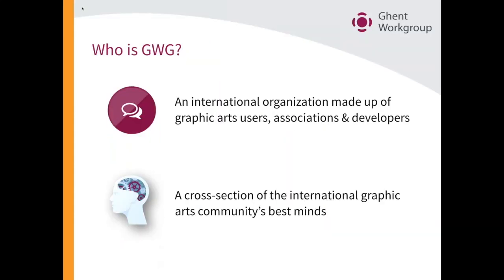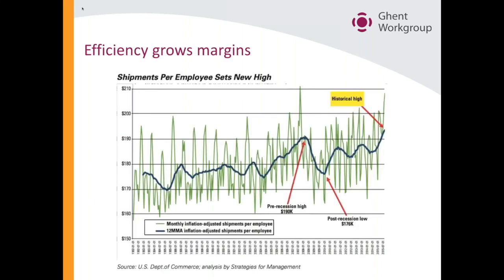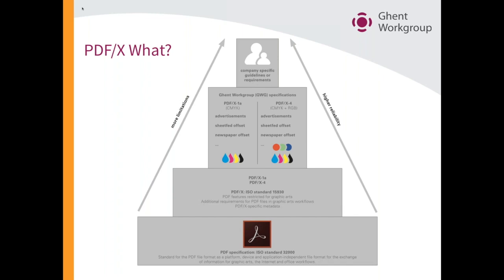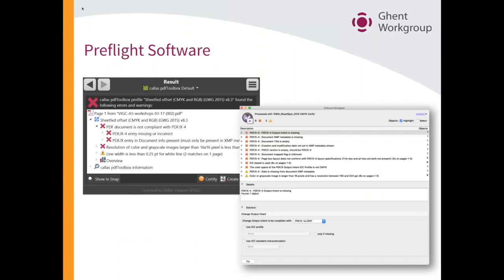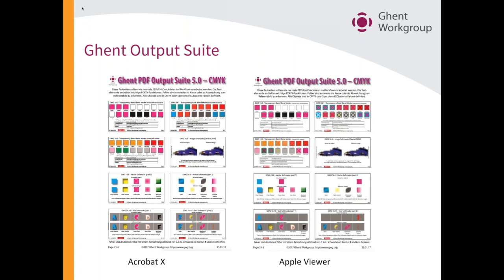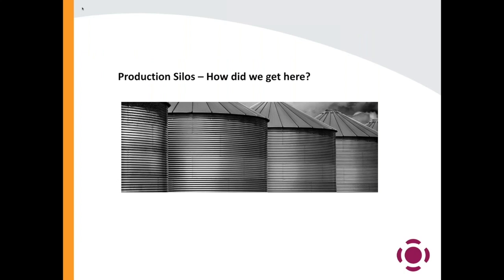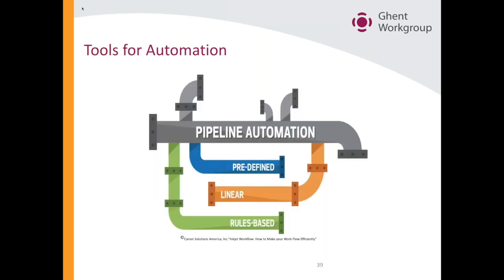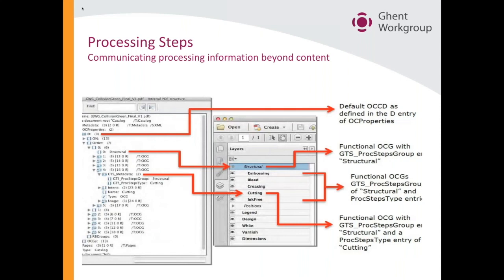GWG WEBINAR PDF CREATION & WORKFLOW STRATEGIES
Creating good PDF, and how to deal with PDF in your workflow shouldn’t be a black art. Join this session for practical information on what to do when.

Presented by Frank Vyncke & David Zwang